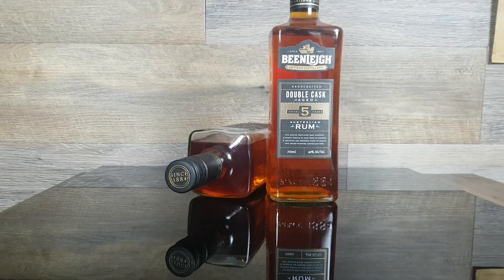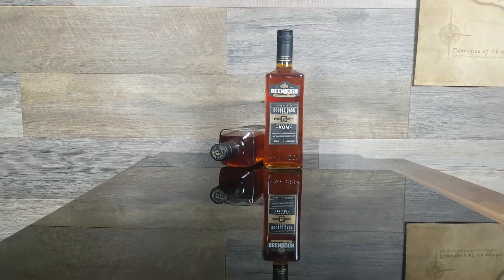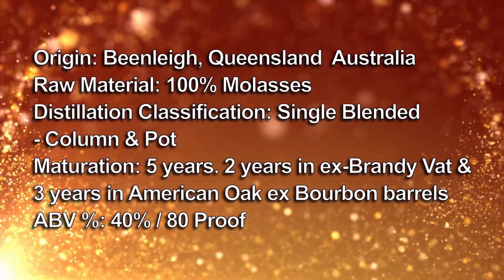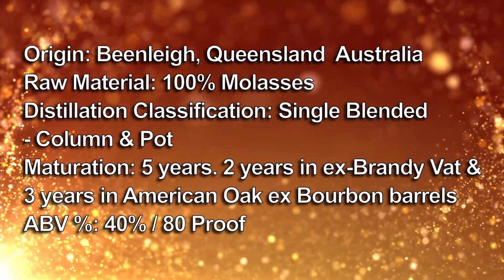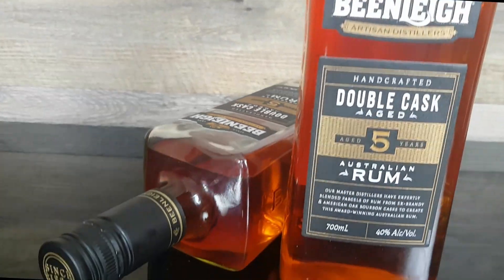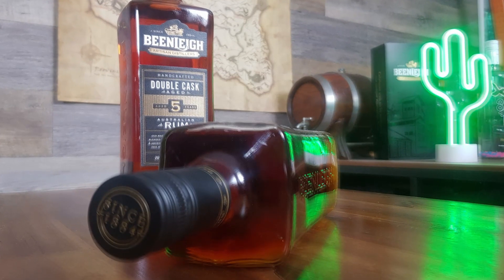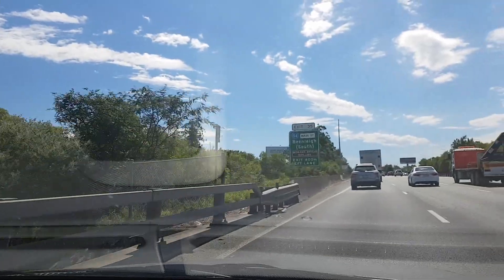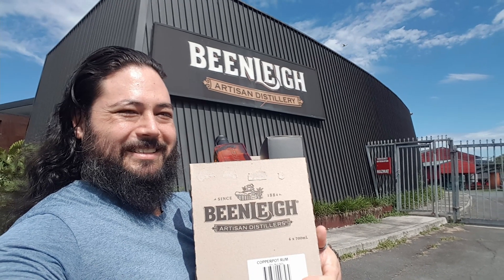Review Double Cask Aged 5 years from Beenleigh Artisan Distillers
This Australian Rum is just a short trip from the Brothers home on the Gold Coast is the Beenleigh Artisan Distillers. Australia's oldest Rum Distillery.
The handcrafted double cask aged 5 years is a 100% Molasses Rum Single Blended from both Column & Pot stills, then spent 2 years in ex-Brandy Vat and 3 years in American Oak ex Bourbon barrels.
When the Brothers review Beenleigh rum local offering & like it or should they be looking further abroad…

Amazon wish list: